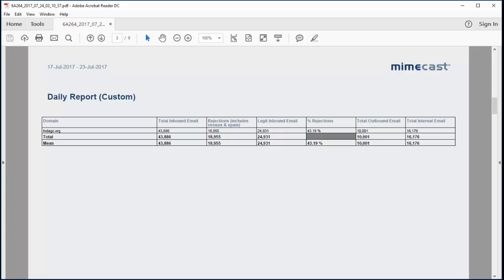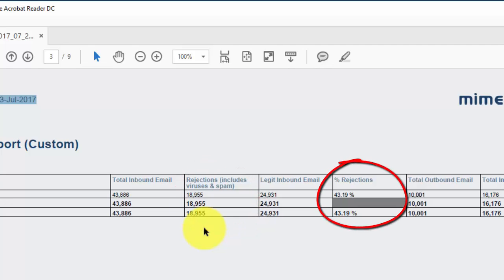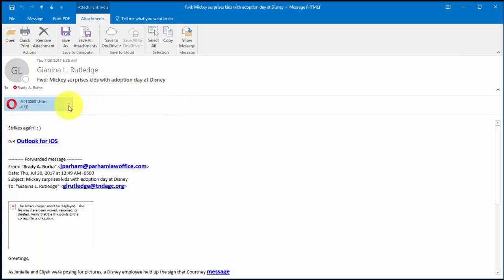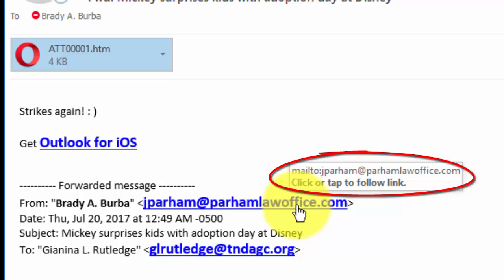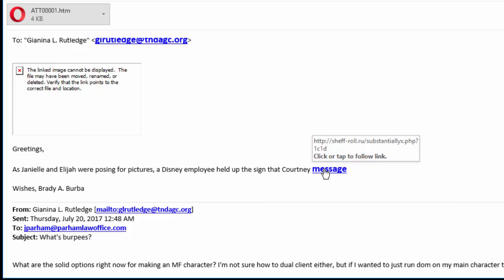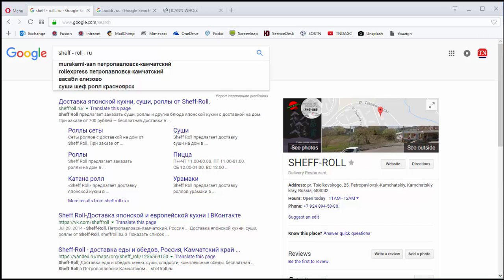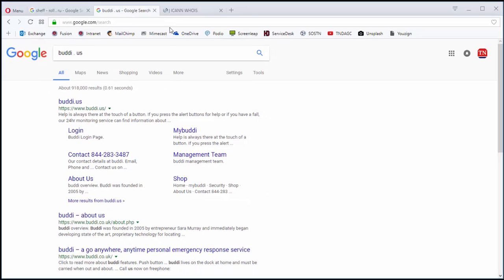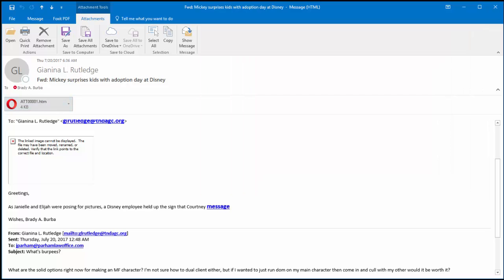Basics of Phishing Scams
Do you receive emails from someone you do not know asking you to click on a link? Please watch this video regarding the basics of Email Phishing Scams.